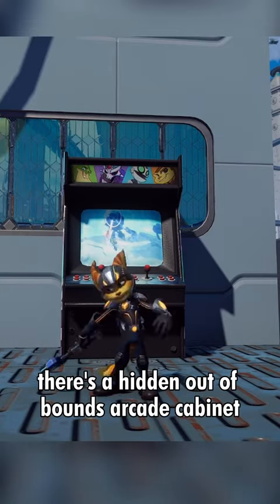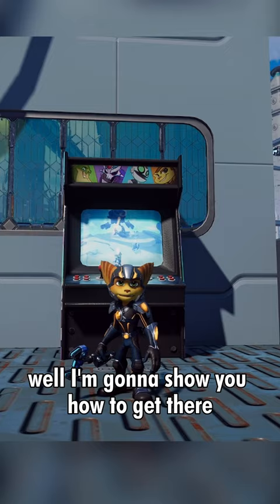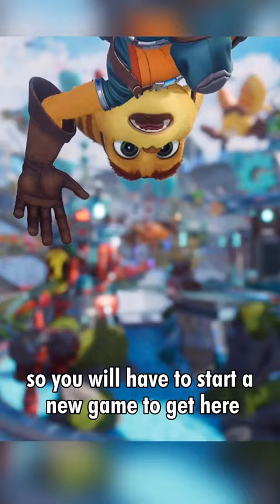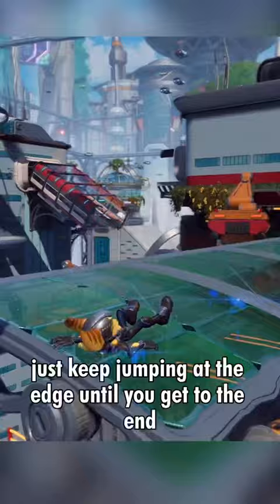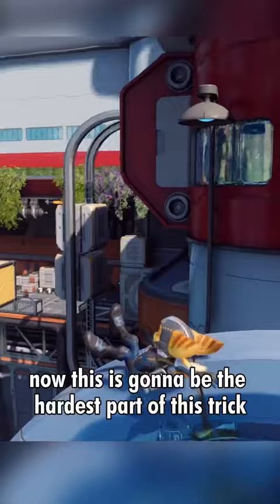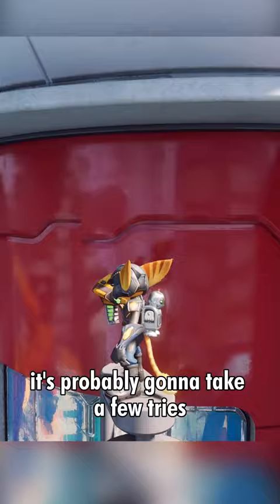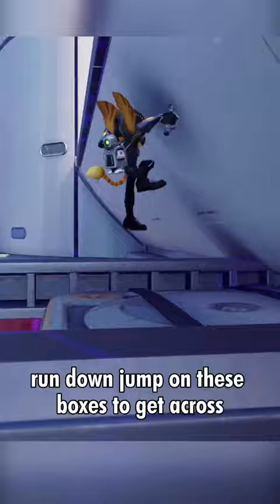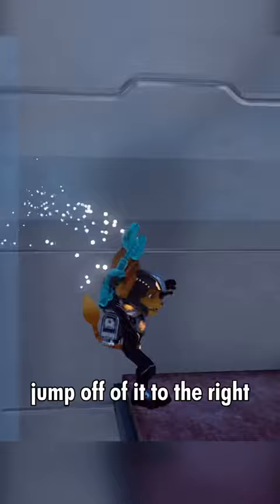How to get to the hidden arcade cabinet in Ratchet Rift Apart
super secret hehe haha